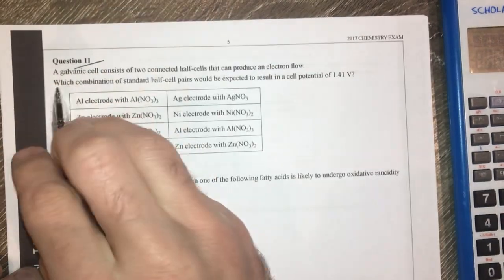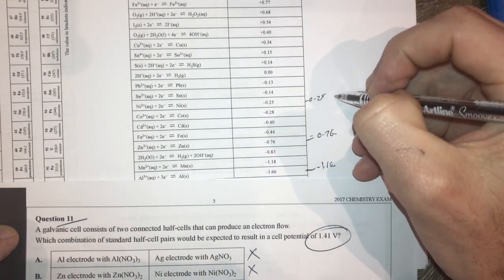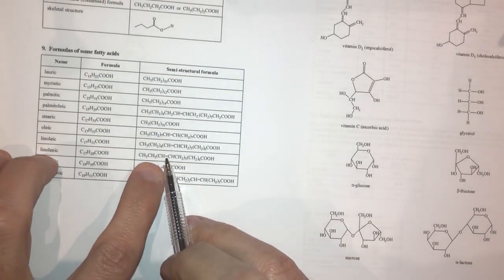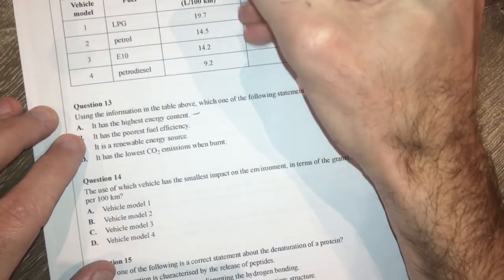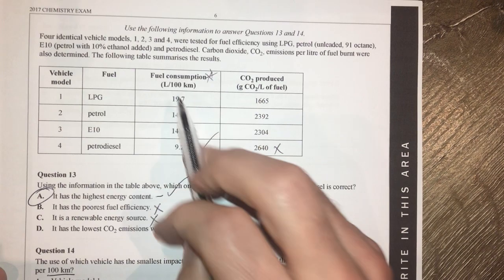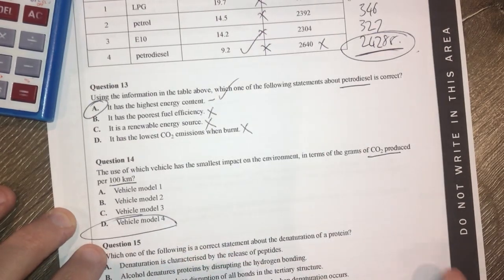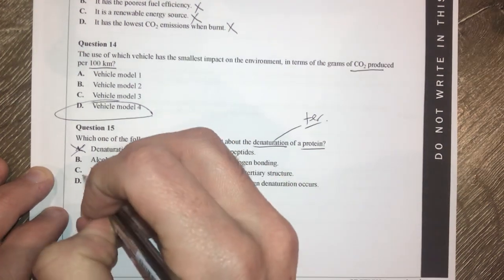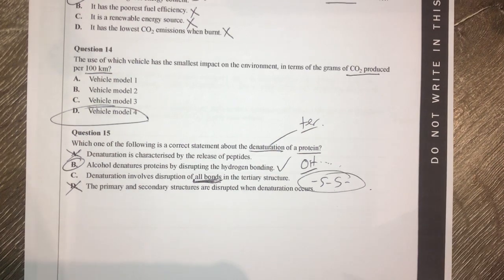VCAA 2017 MC - Question 11-15 - Chemistry Exam Walk-through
Q11 0:00
Q12 1:34
Q13 2:42
Q14 3:39
Q15 5:08